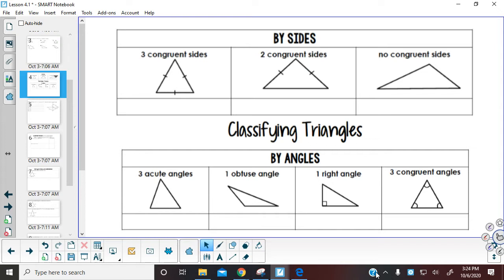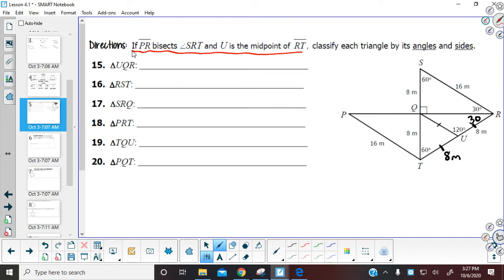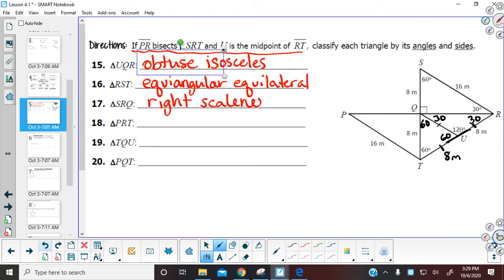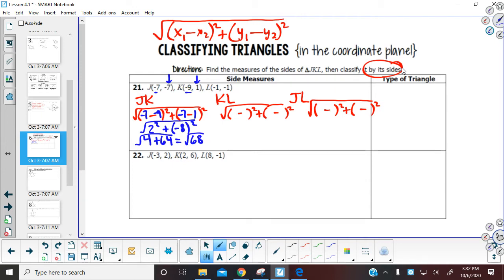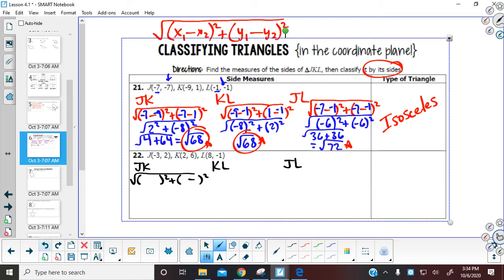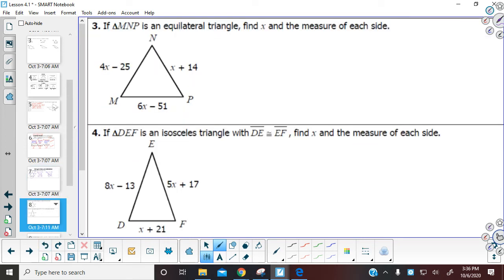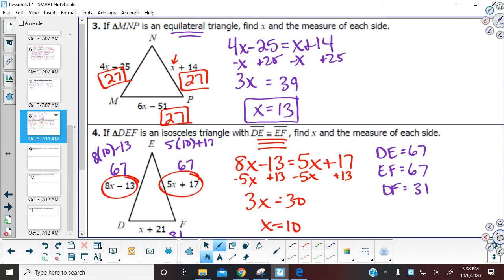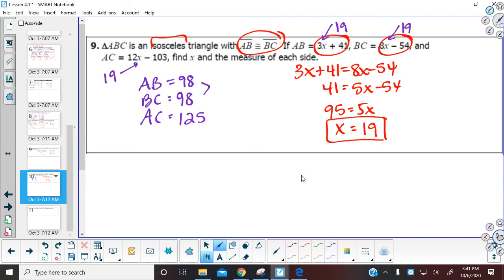Geom: Classifying Triangles